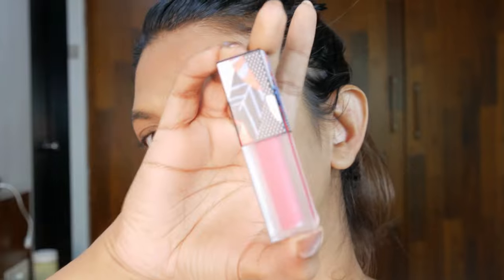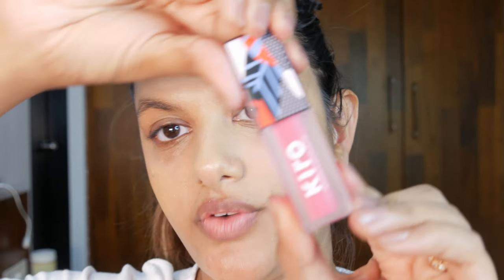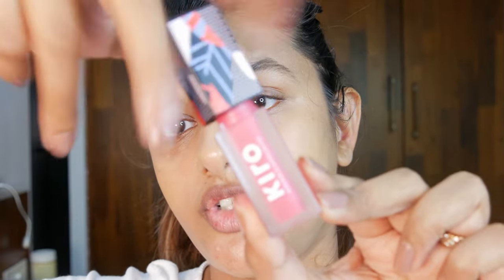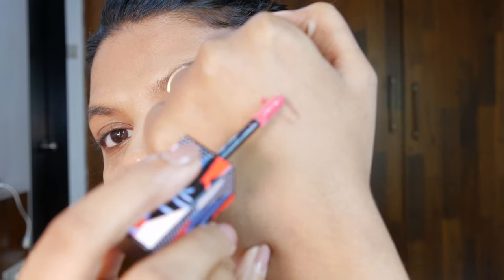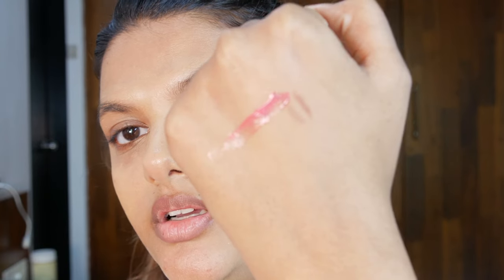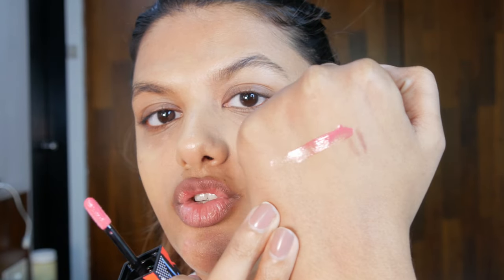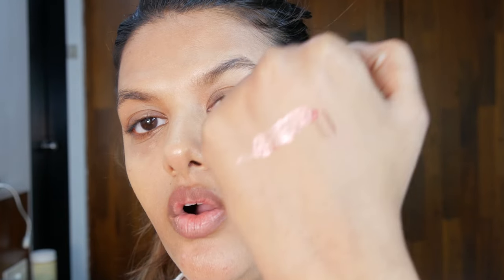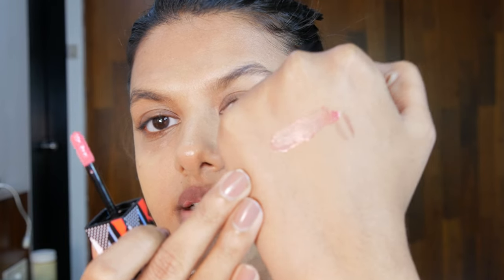Kiro Beauty Hydra Bomb Plumping Lip Gloss in Pink Guava | A Natural Lip Glow!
In this video, we're diving into the world of lip care and makeup with the @Kiro_Beauty  Hydra Bomb Plumping Lip Gloss in Pink Guava. 💋 Join us as we explore this fantastic product, discuss its features and benefits, and share our firsthand experience. If you're looking for a lip gloss that provides a natural, plumped look, you won't want to miss this review!

**Brief Experience:**
I've been using the Kiro Beauty Hydra Bomb Plumping Lip Gloss in Pink Guava for some time now, and I must say, I'm loving it! The formula is not only comfortable to wear but also provides a beautiful natural lip glow. The pink guava shade is simply stunning, and it adds just the right amount of color to enhance your lips without being over the top.

The plumping effect is subtle but noticeable, giving your lips a fuller, more luscious appearance without any discomfort. It's not sticky, and I've found that it stays put for hours, reducing the need for constant touch-ups. If you're into clean beauty, you'll be happy to know that it's free from parabens and harmful chemicals.

If you want lips that look naturally plump and radiant, Kiro Beauty's Hydra Bomb Plumping Lip Gloss is definitely worth a try. I'll be reaching for it often in my makeup routine, and I think you'll love it too!